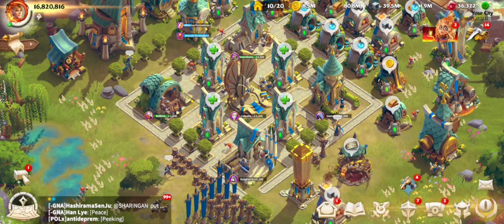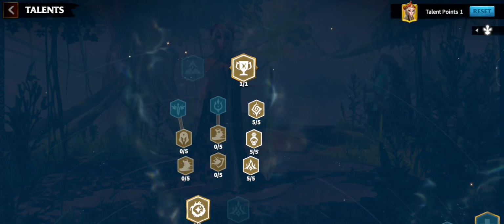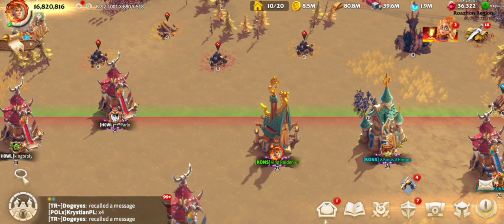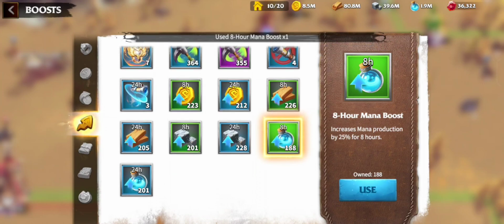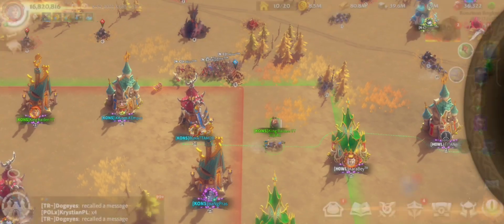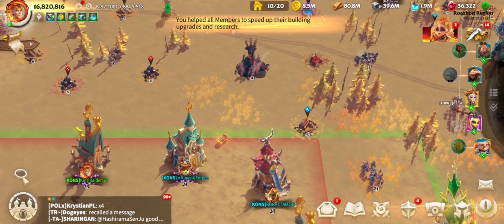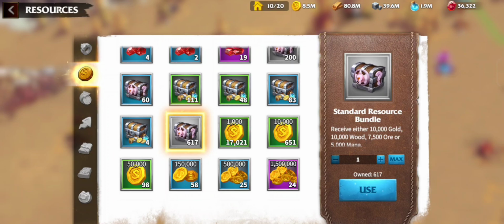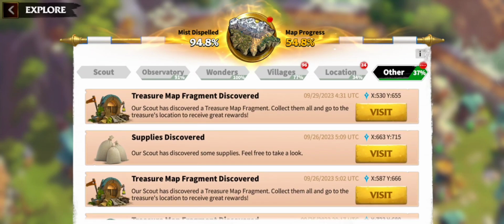Call of Dragons: F2P Guide How to Get/Gather 32M+ Resources per day.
32 Million Mix resources in one day of gathering and many more to add in your daily needs. check the video out now and see it for yourself.